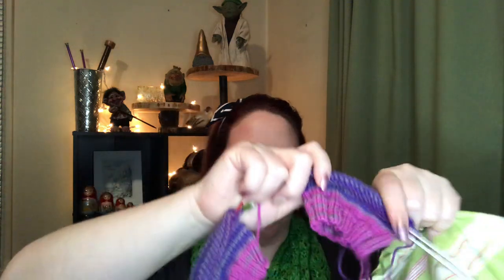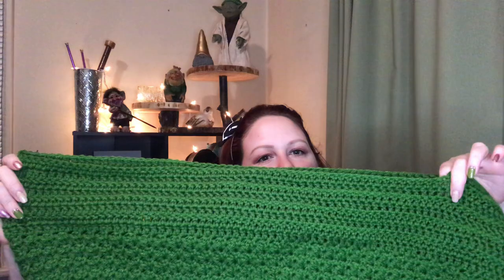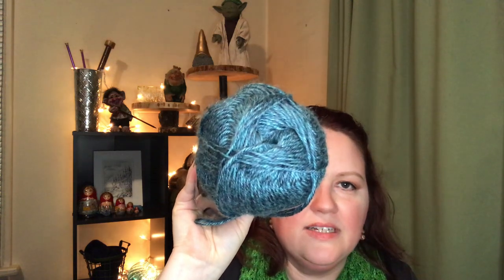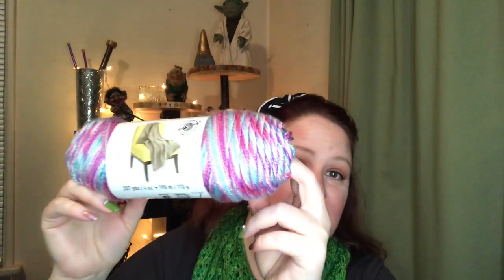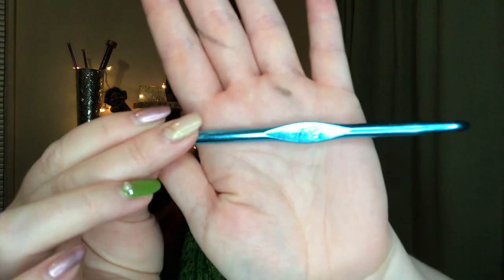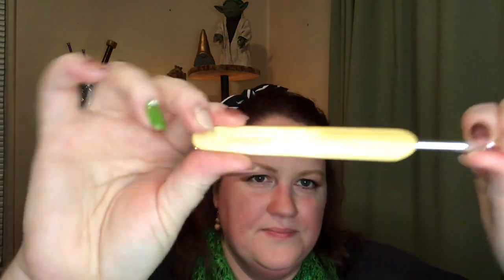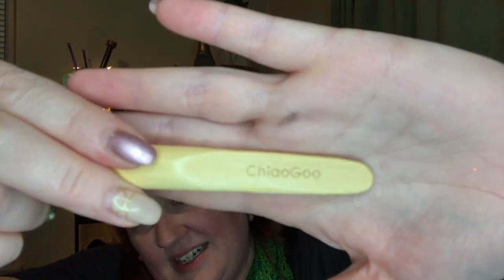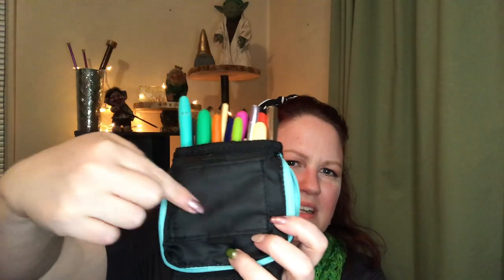Episode Two - Crochet hook review and comparison Boye Chiaogoo Yarnmania interchangeable